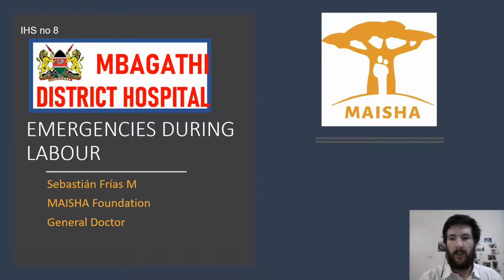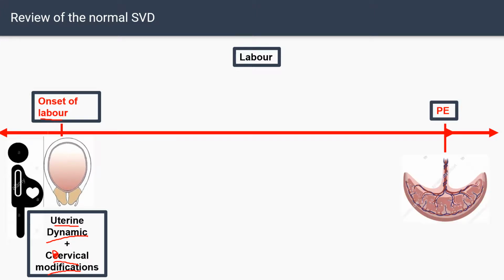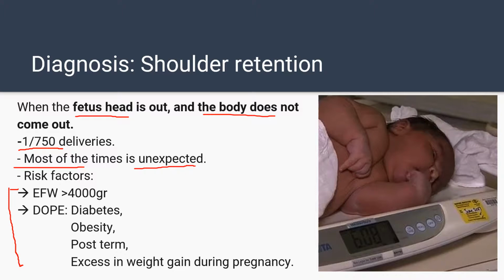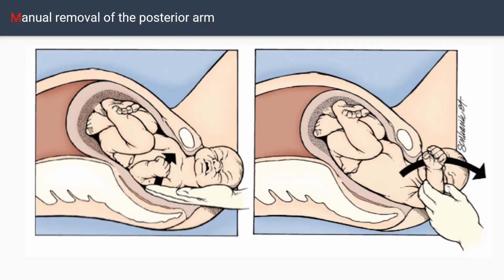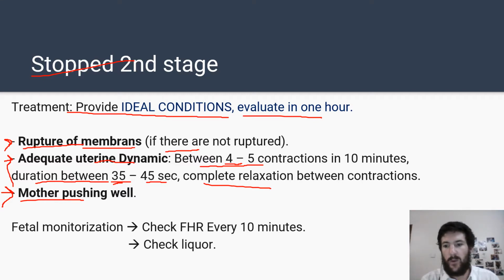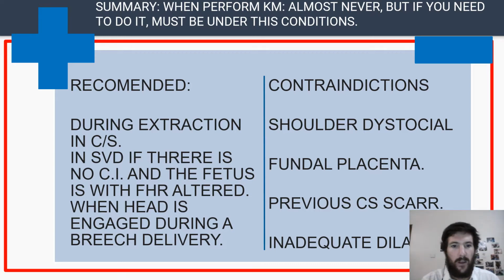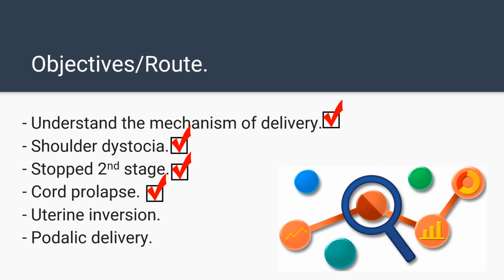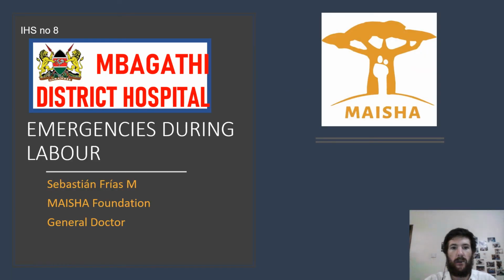IHS 8 EMERGENCIES DURING LABOUR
This video is a class that show the amazing normal and natural process of delivery and some complications that can happen during this process. How to recognize them and their treatment.